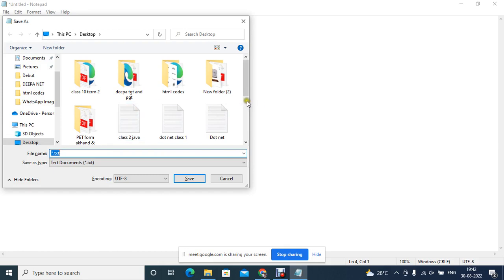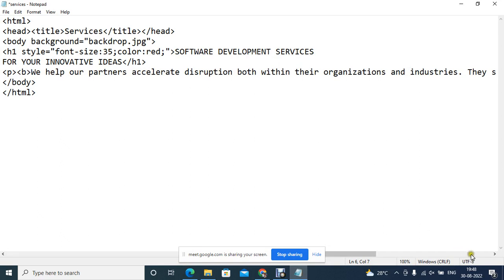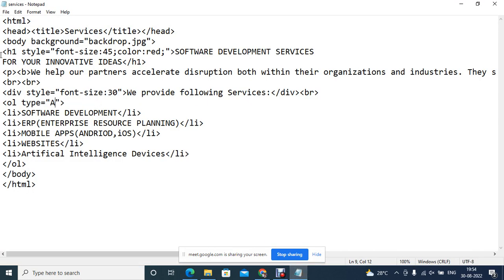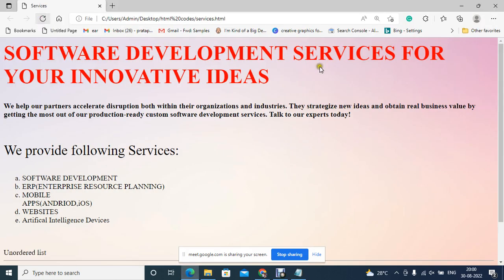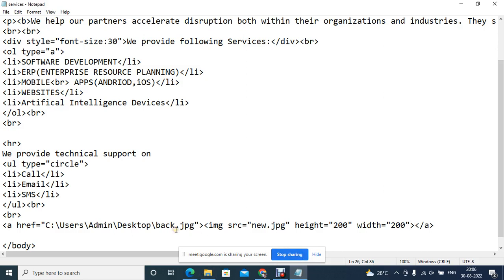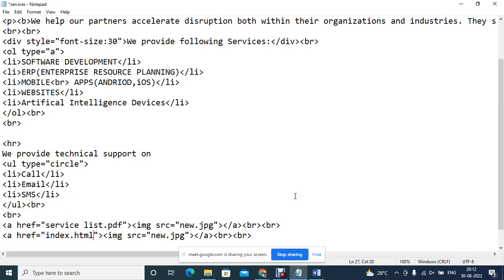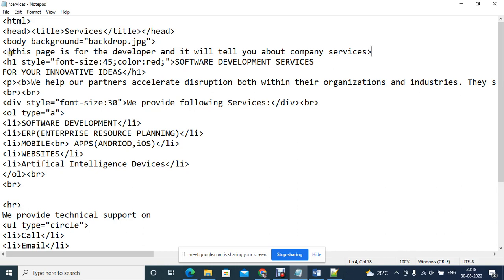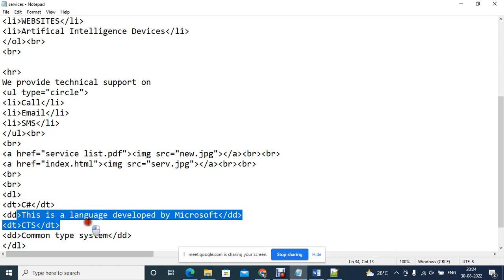How to use Lists in HTML